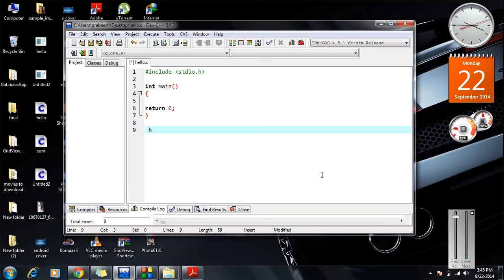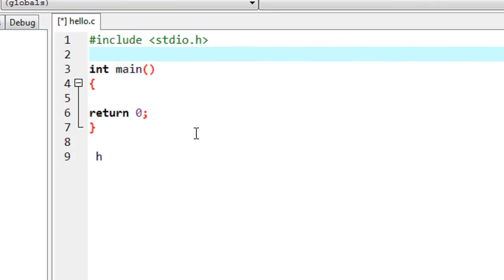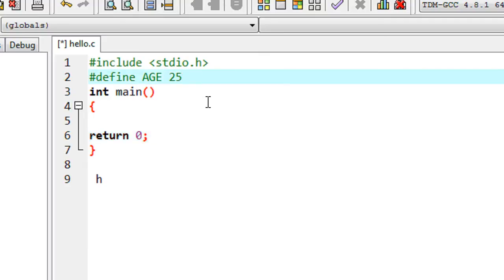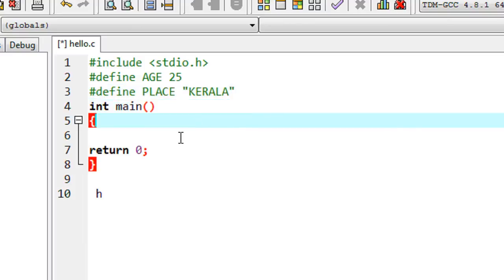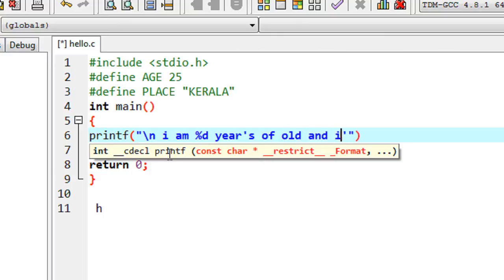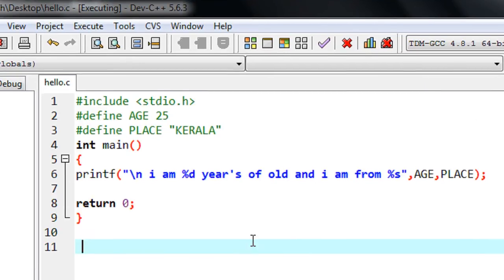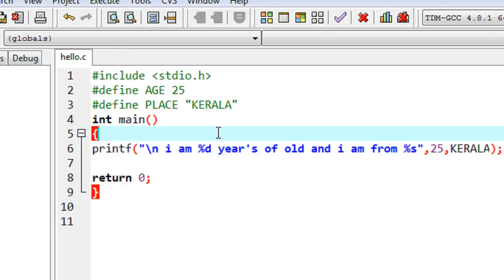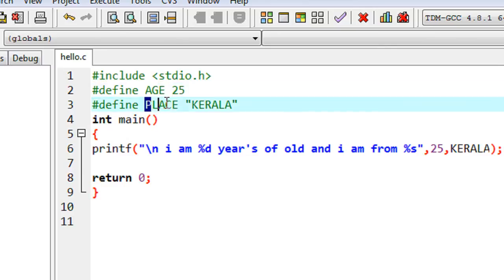C Programming - 37 - Macro expansion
How the macro expansion works in a c program.